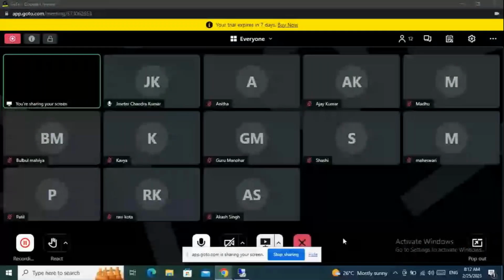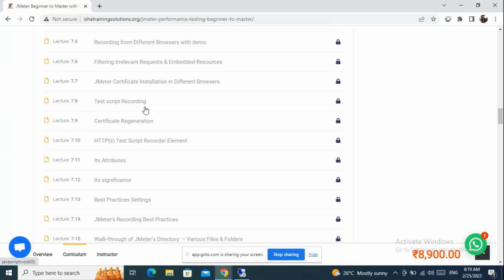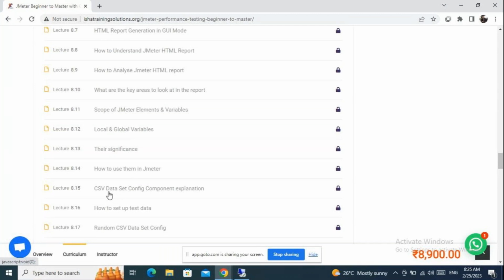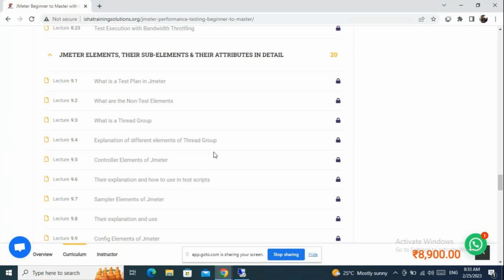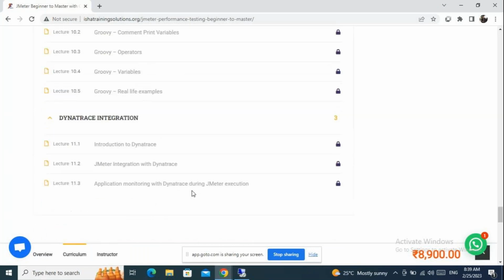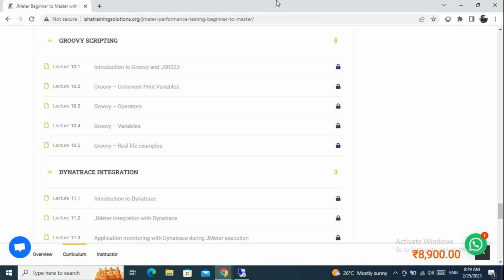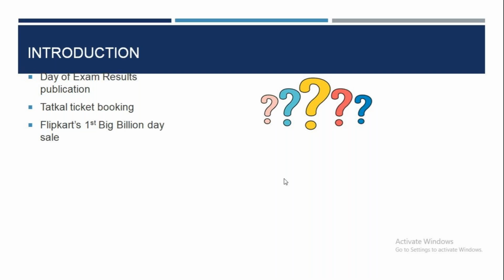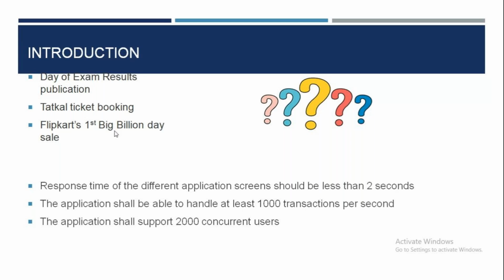JMeter Beginner to Master with Groovy Scripting Demo. WhatsApp us on +91-8019952427 to enroll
JMeter Beginner to Master with Groovy Scripting and Dynatrace Integration Demo on 25th Feb 2023.

2) Cloud Performance Engineering in DevOps - Core to Master Level

9) SAPGUI protocol - Performance Testing for SAP applications Using LoadRunner

19)Automated Performance : End user experience , Monitoring and Jenkins Pipeline execution – Crash Course

28)Winning New Performance Testing Clients and Presenting Performance Test Proposals

29)Crash Course On Performance Monitoring – End User Experience of Web and Mobile Apps